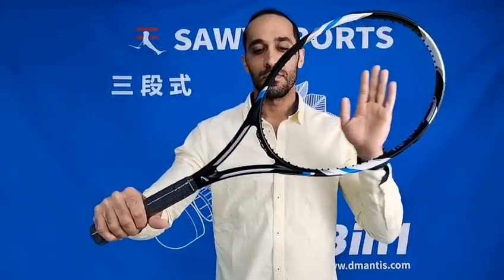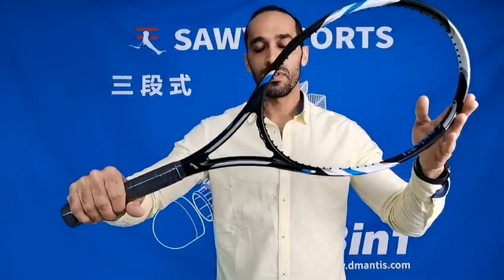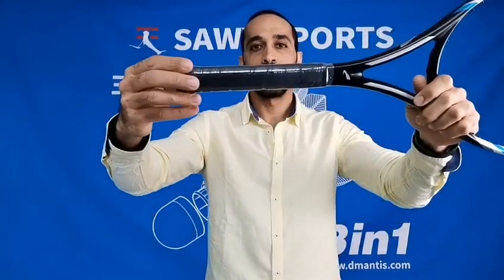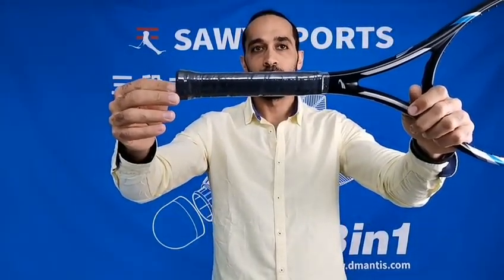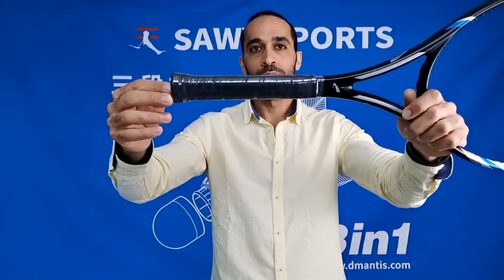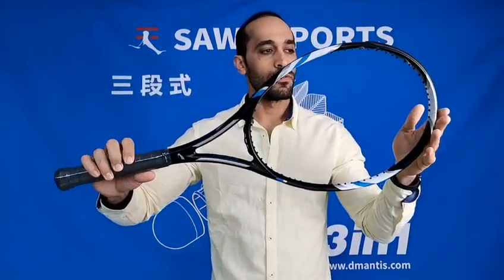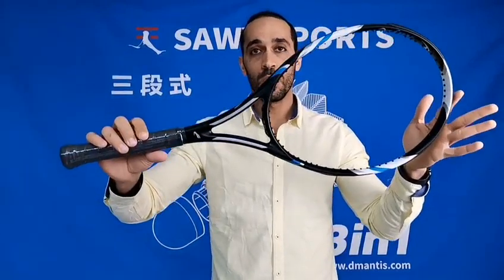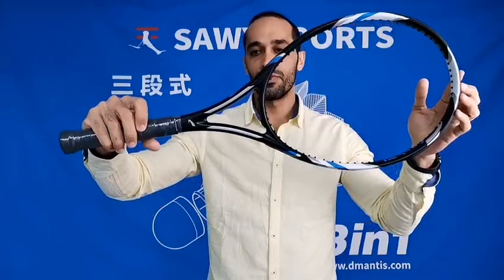Tennis racket 011